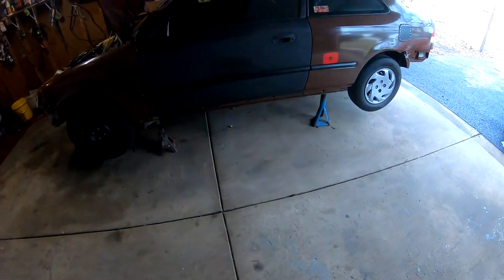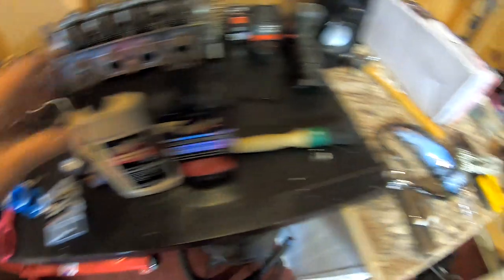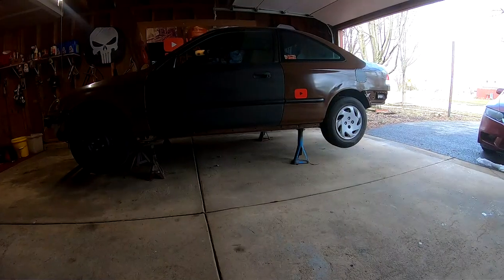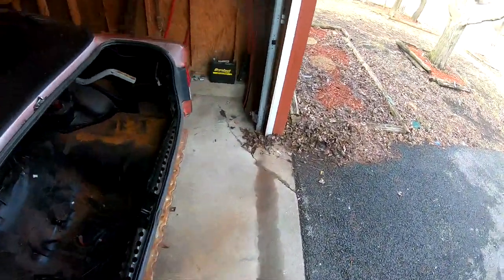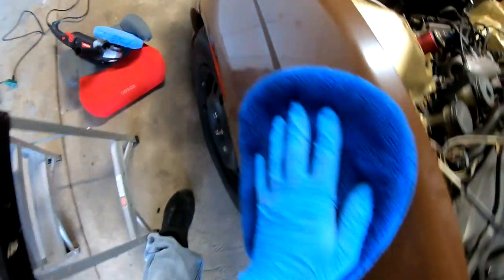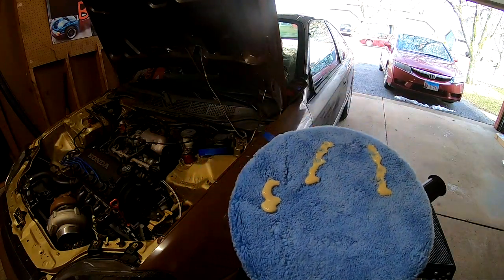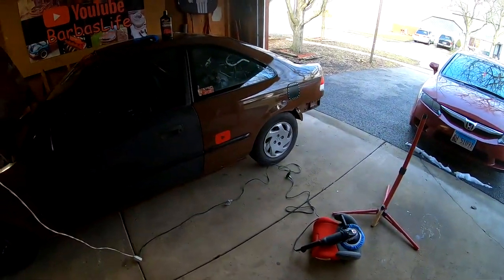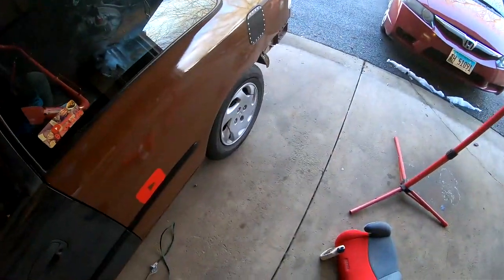500hp civic build Quarentine BUFF Rustoleum paint to Mirror Finish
Intro song made by KicknitWithQuis check him out for any custom work. same guy who made the boostedboyz song.

ARP Headstuds
75mm Ycp pistons
Ebay Struts
Ebay wastegate
60% completely gutted interior
Sunroof delete